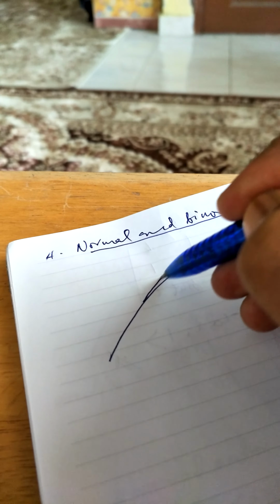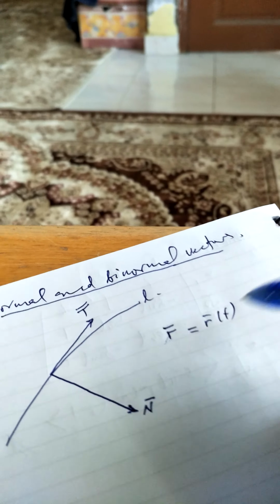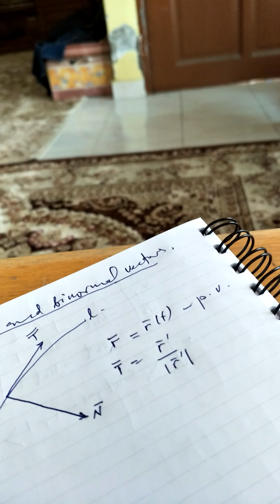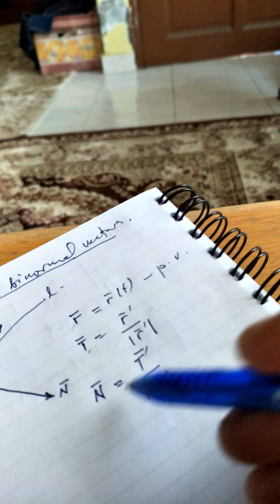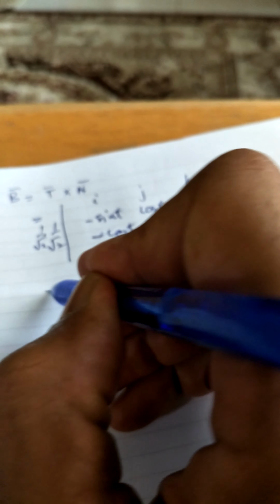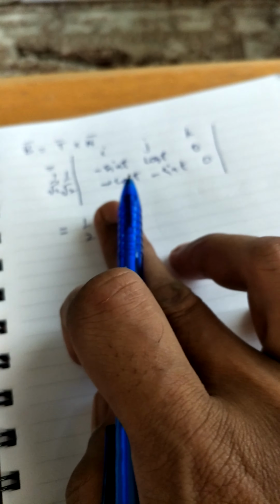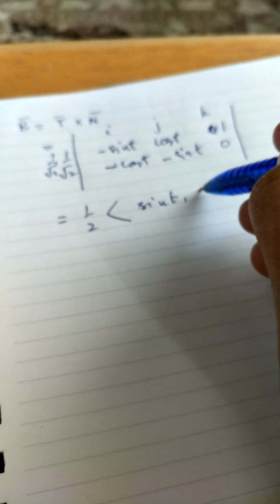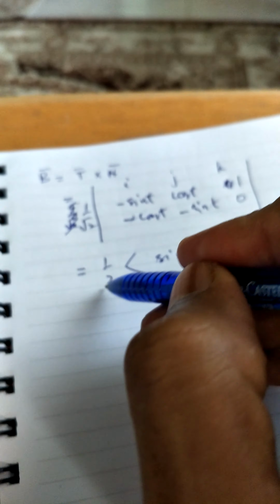mth3103_normal_and_binormal_pkp_4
mth3103 normal and binormal vectors part 4